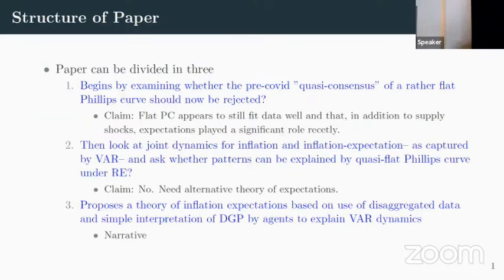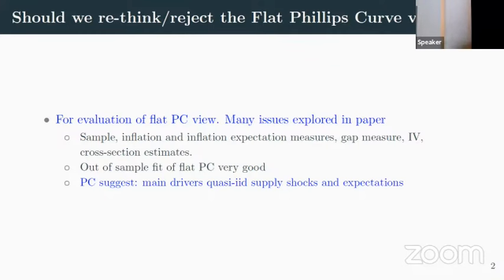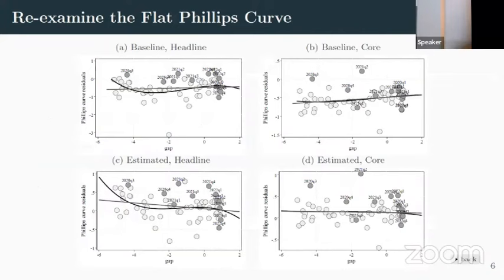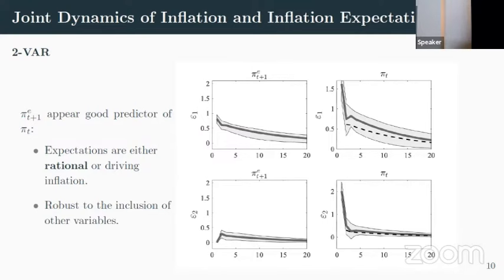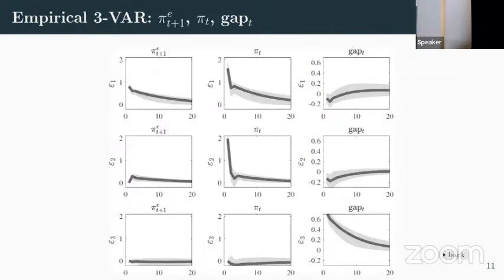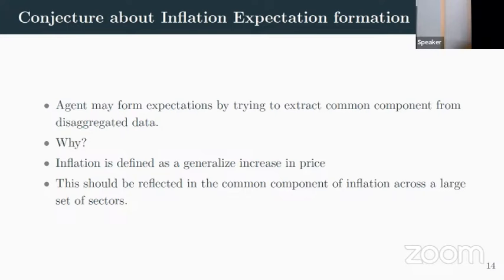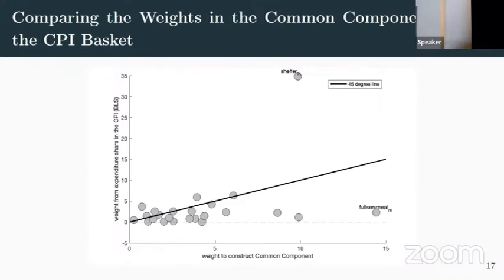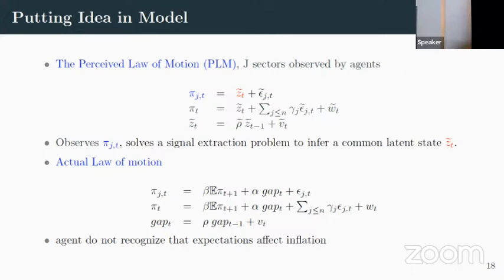2024, 39th Annual Conference on Macroeconomics, Paul Beaudry, "The Dominant Role of Expectations..."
Presented by Paul Beaudry, University of British Columbia and NBER
Other Authors:
Franck Portier, University College London
Chenyu Hou, Chinese University of Hong Kong, Shenzhen
The Dominant Role of Expectations and Broad Based Supply Shocks in Driving Inflation
John V. Leahy, Martin S. Eichenbaum, and Valerie A. Ramey, Organizers